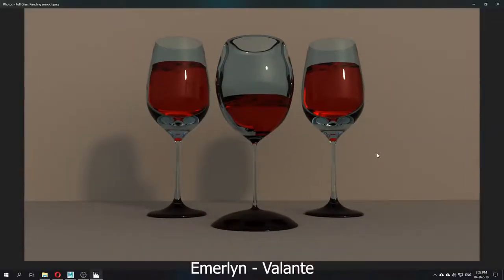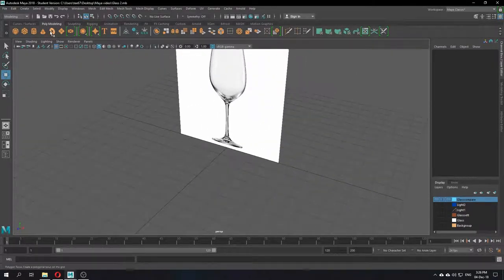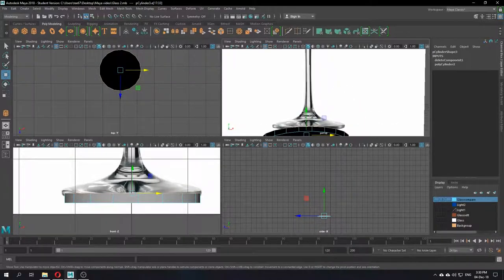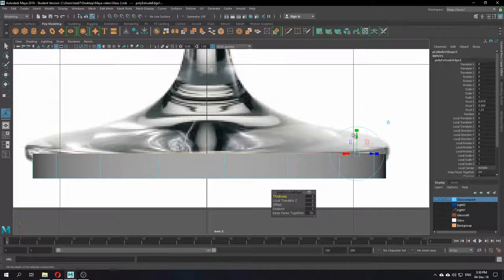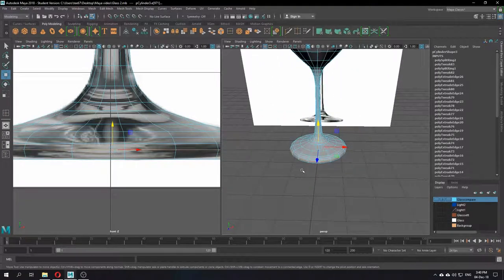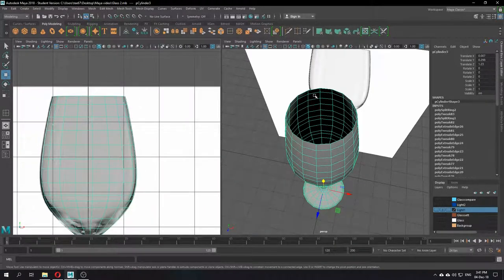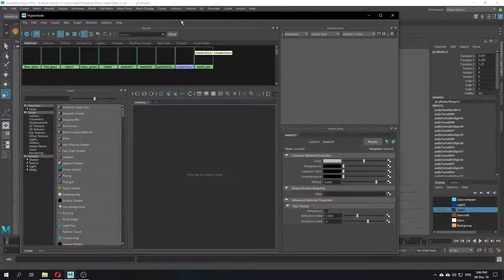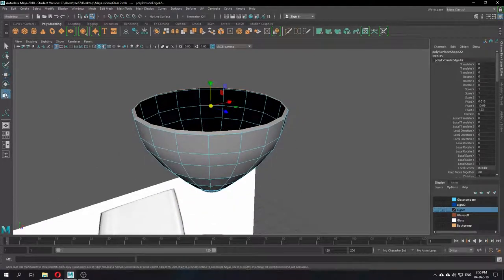Wine Glass with Extrude Tool - Tips for Maya Beginner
Simple Timeline:

01:30 Making Wine Glass
03:00 Create Cylinder
06:02 Extrude/Scale Shape
19:26 Making the Wine/Water in the glass
27:05 Final Look (Complete)
Detail Timeline List:

00:27 Deconstruct Model
01:30 Making Wine Glass
02:02 Import Image Reference
03:00 Create Cylinder
04:12 Change Subdivision/Remove Top Face
06:02 Extrude/Scale Shape
10:00 Retouch/Edit Shape
13:30 Make Inside of the Wine Glass
18:30 Preview The Wine Glass
19:26 Making the Wine/Water in the glass (Paint Selection Tool)
20:19 Duplicate Selection
20:50 Pull the inside up and make wine shape
21:10 Reverse Shape
21:22 Water Surface by Extrude/Scale/Bridge Tool
23:35 Put the water back in and The Model is Done
24:24 Hypershade (Add Color/Material)
25:15 Photo Realistic Hypershade Preview
27:05 Final Look (Complete)